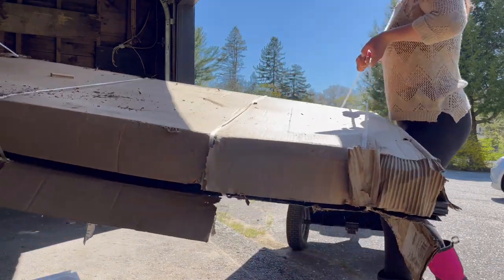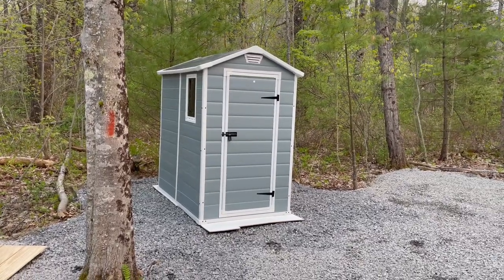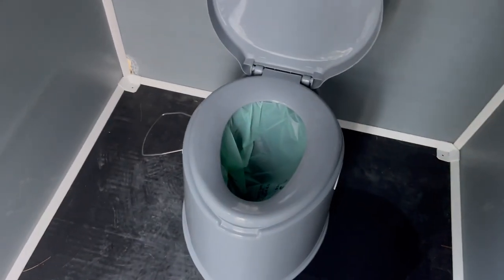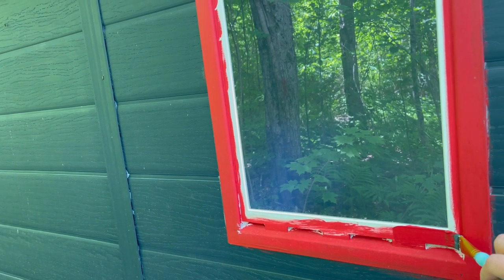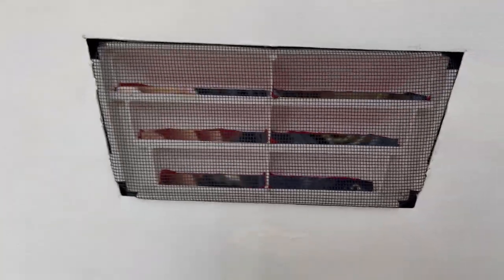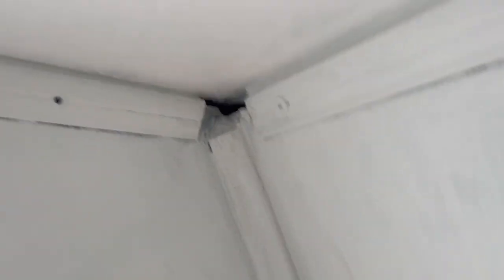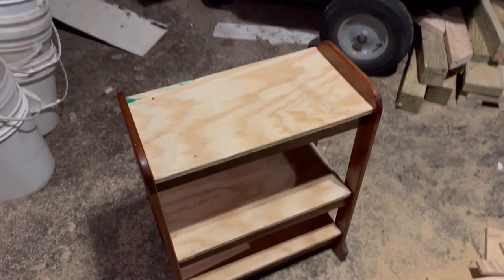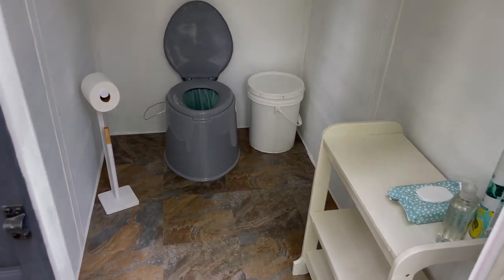We Transformed a Shed into an Outhouse: START to FINISH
In this video we’ll be putting together a 4x6 Keter Manor Shed and turning it into an outhouse for our off grid tiny cabin. We would have built our own but lumber prices are still so high and we wanted to keep costs as low as possible.

Links:
Keter Manor 4x6 Shed
Camp Toilet

We are total amateurs but we’re learning as we go to have a more sustainable, self sufficient lifestyle.

Thank you for following along on this journey with us.

Timecodes

0:00 - intro
01:10 - assembling 4x6 Keter manor shed
03:24 - sanding and painting 4x6 Keter manor shed
04:58 - adding plywood flooring to keter manor shed
05:21 - caulking cracks in the keter manor shed
05:41 - adding screens to shed vents
06:28 - laying peel and stick tile flooring
08:23 - transforming an old wine rack into a shelf
09:48 - final reveal, the outhouse is complete